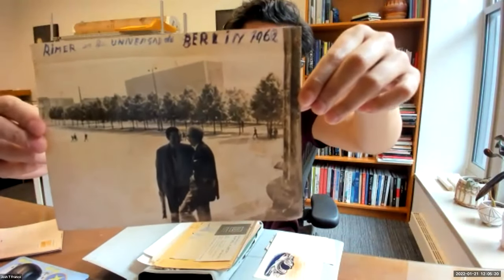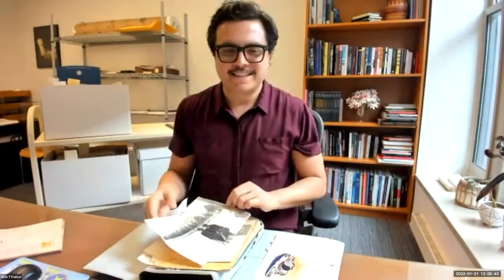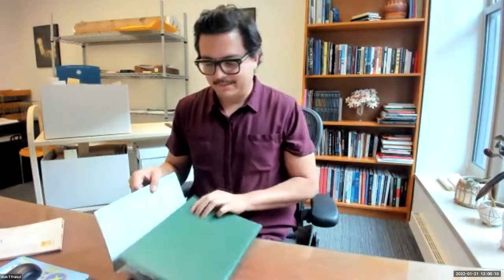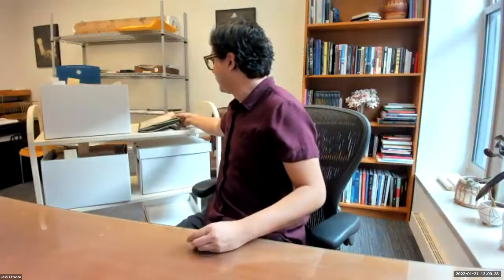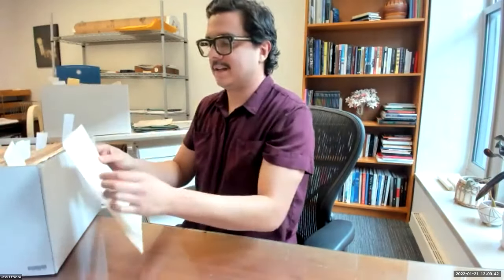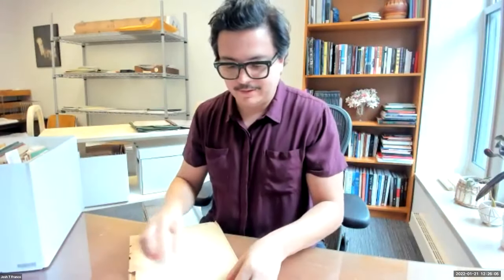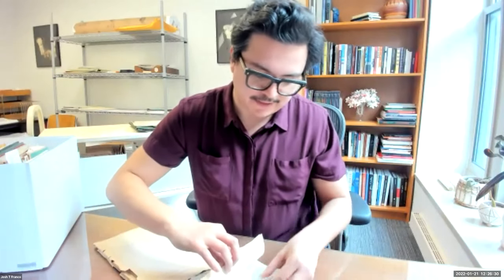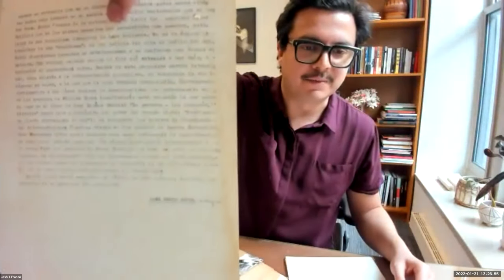Unboxed Lunch featuring Rimer Cardillo with Josh T Franco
January 2022
Josh T Franco, national collector, shares materials from the Rimer Cardillo papers. The New York-based, Uruguayan-born artist has spent decades creating work across the Americas that presents viewers with his ongoing inquiry into cross cultural and environmental concerns.